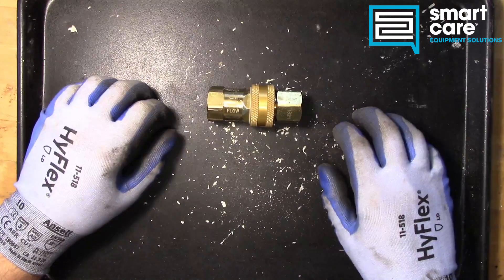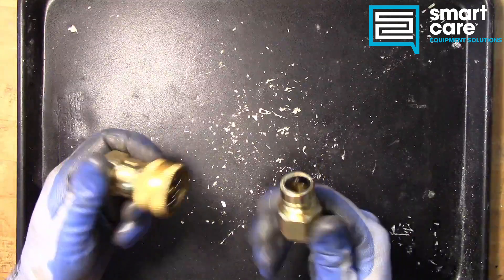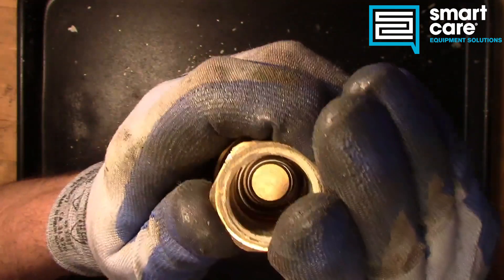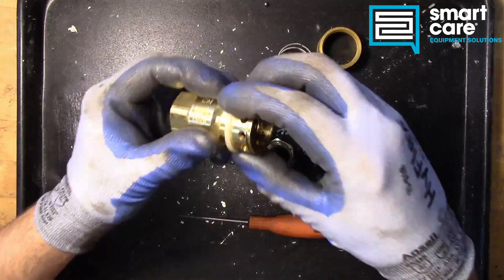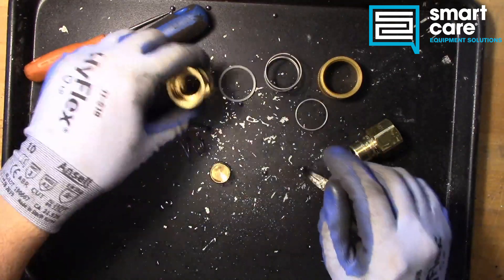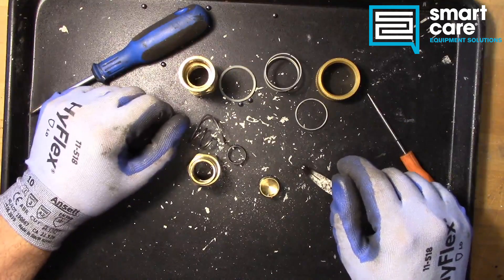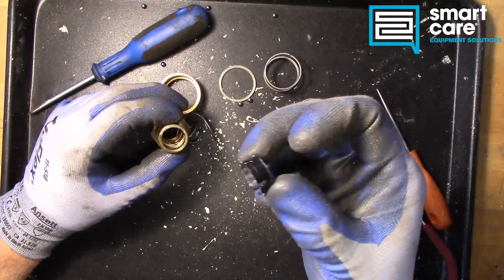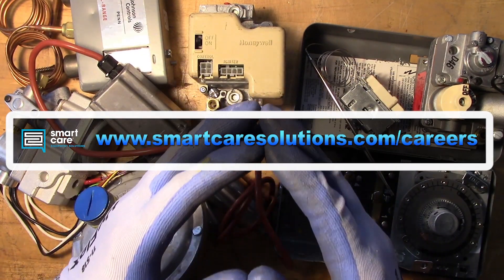Teardown Tuesday Episode 32 - Gas Quick Disconnect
If a kitchen has gas-fueled cooking equipment chances are it has some of these! Here's a look inside the gas quick disconnects that are so common in commercial kitchens.

0:00 Intro
4:54 Safety Valve Removed
6:10 Principles of Operation
6:30 How it Fails
8:00 outro